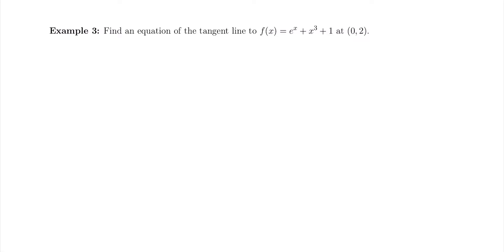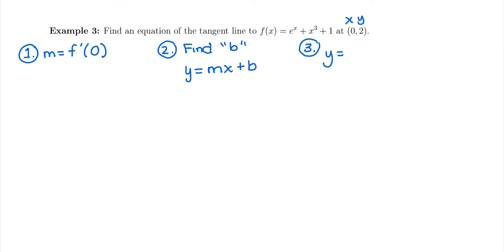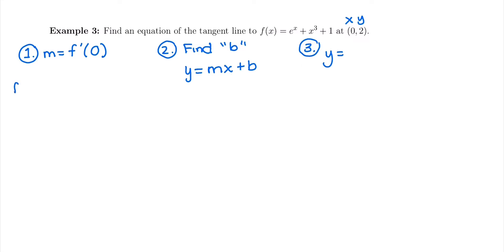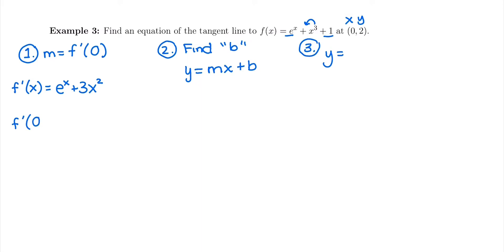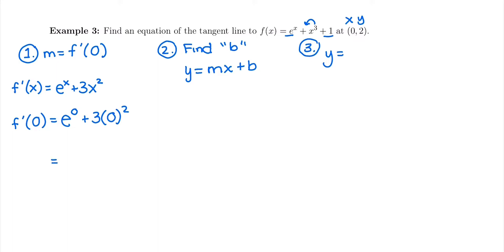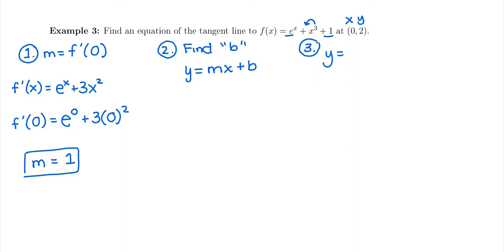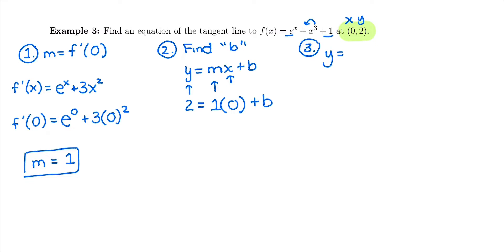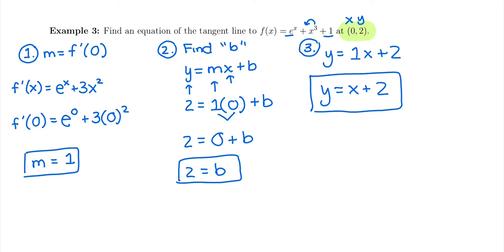35 Equation of a Tangent Line Ex 3